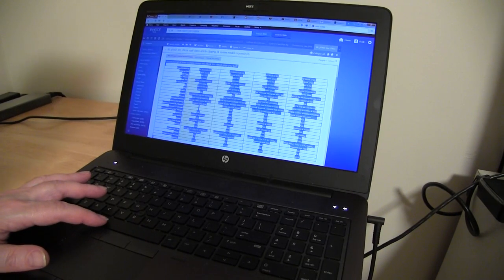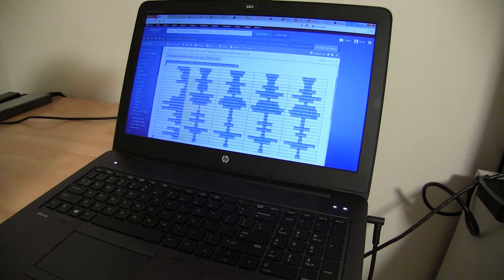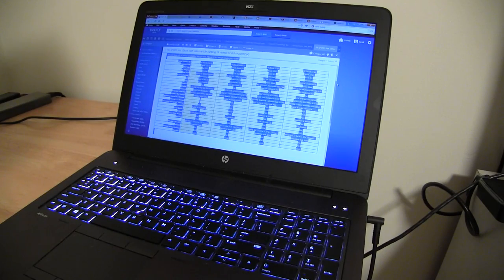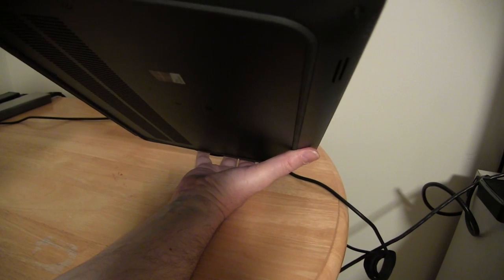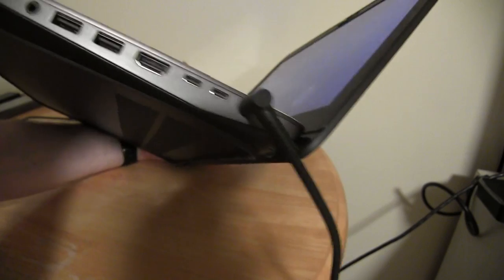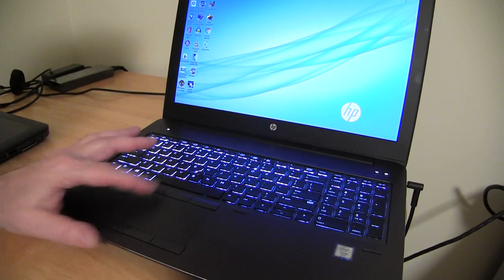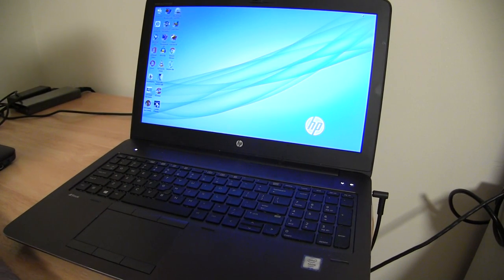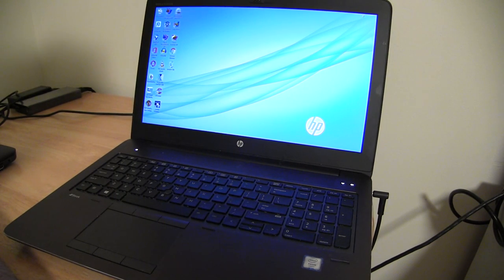Review: HP ZBook Studio G3 mobile workstation does it all- in realtime!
Desktop-replacement mobile workstation under 6lbs ZBook Studio G3 has a sturdy build-feel, terrific key-travel and feel, crisp matte 15.6 screen, full connectivity. DUAL Thunderbolt 2 ports! (Occasionally, the 3 USB ports (and SD slot) lost connection, requiring reboot, but I hope that the latest BIOS update will fix that). The longer I use it, the more I appreciate it functionally. Xeon processor speeds through your processing. Quadro enables multi-layer effects processing in post and real-time or streaming. A fine product overall.
Processor: Xeon E3-1505M v5
15.6" UHD AG LED UWVA
NVIDIA Quadro  M1000M 2GB GDDR5
512GB PCIe SSD (NVMe)